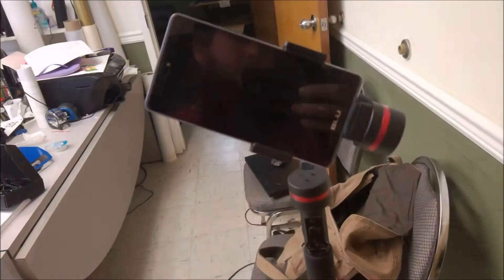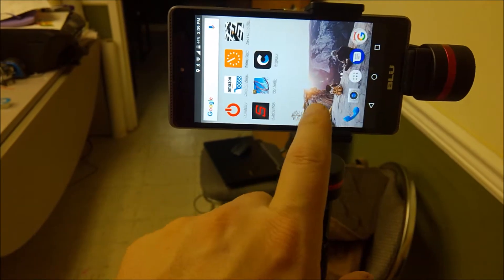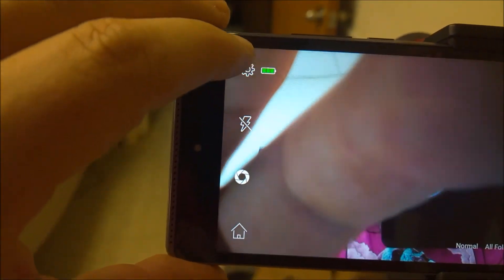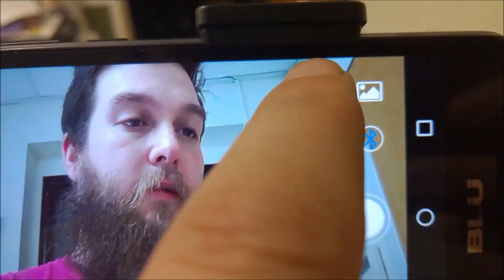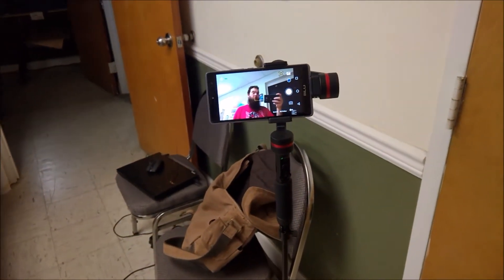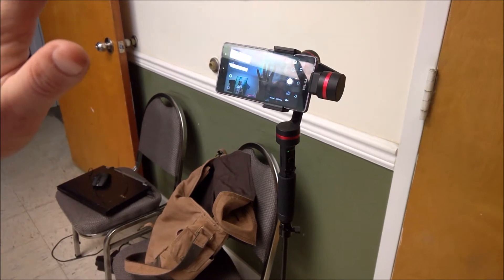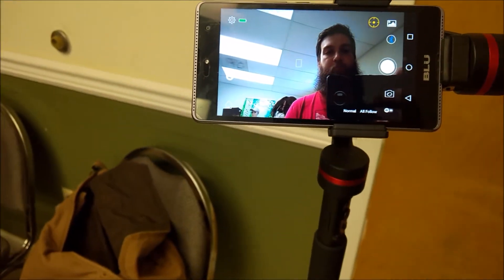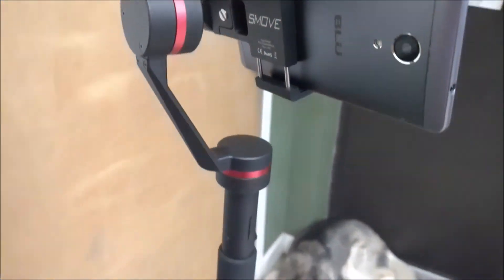Smove Pro Face Follow Tutorial - Is It Simple as Pie?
So for those who asked, Here it is. the Face Follow tutorial for the Smove Pro.